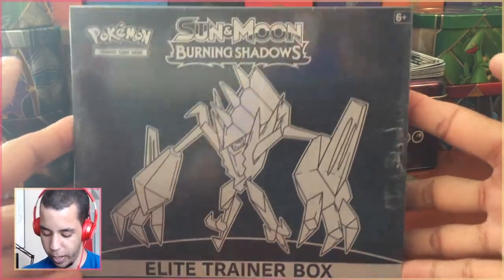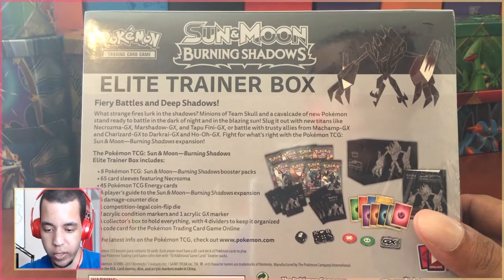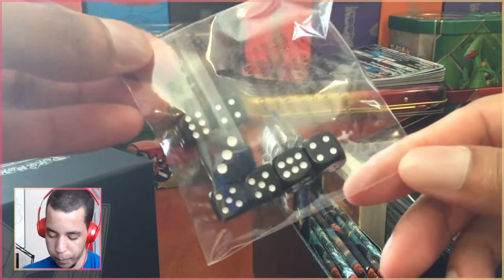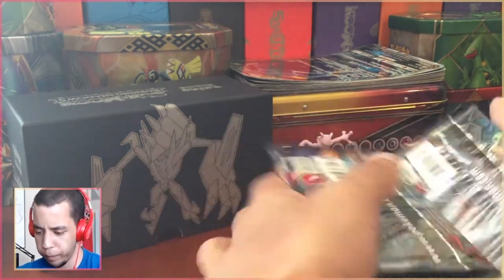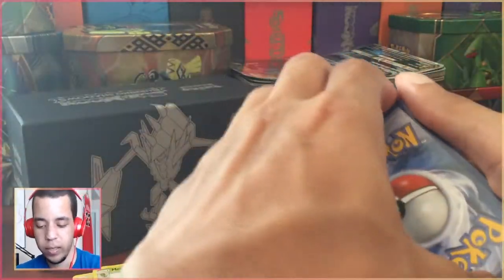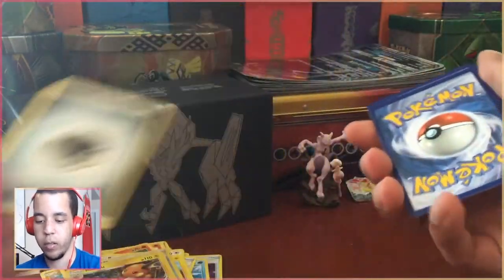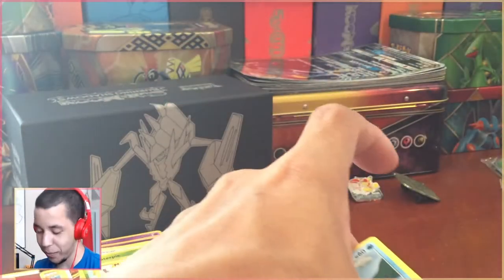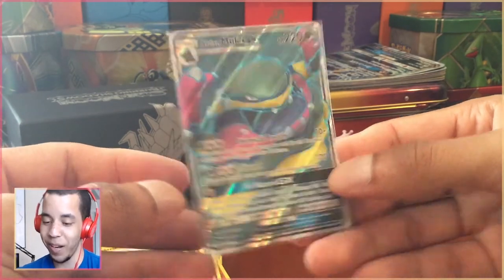MORE BURNING SHADOWS HYPE - Pokémon TCG - Burning Shadows Elite Trainer Box w/ Domin0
In our second video of our Burning Shadows hype week, we are opening up our first Elite Trainer Box!

Hope you enjoy the video! Comment for the chance at a TCGO code :D

Come watch me stream on Twitch!